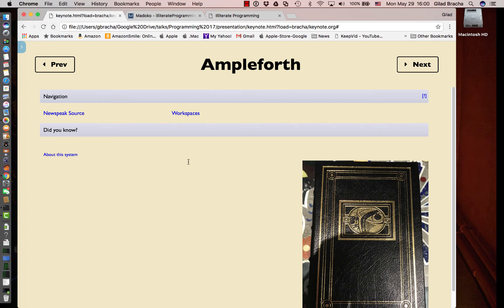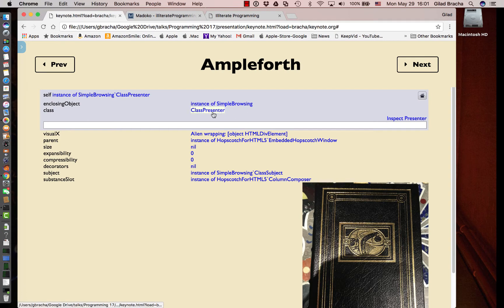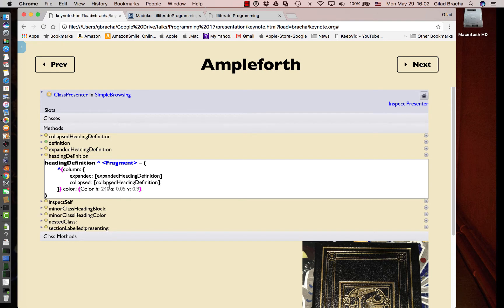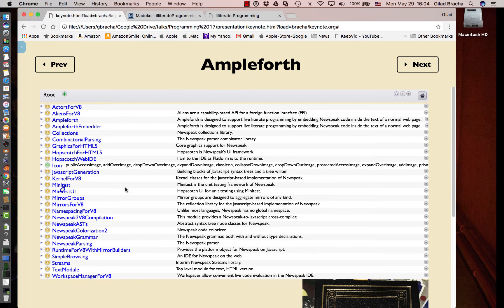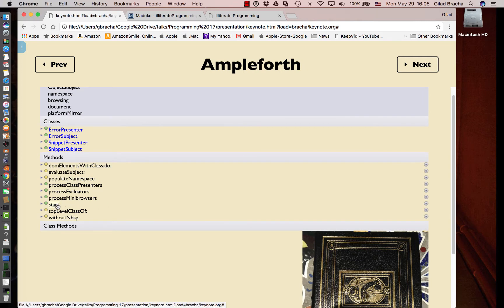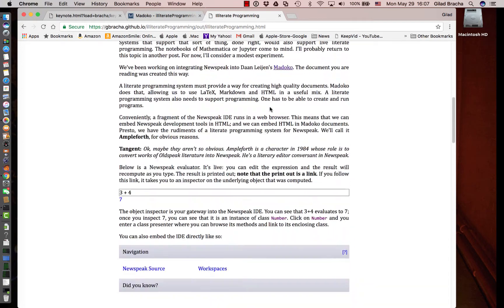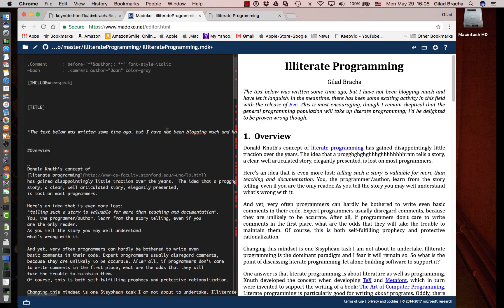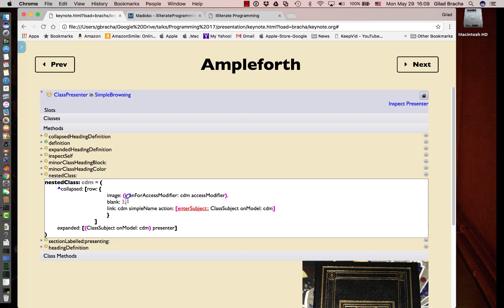ampleforth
A demo of Ampleforth, as given in my Programming 17 keynote.